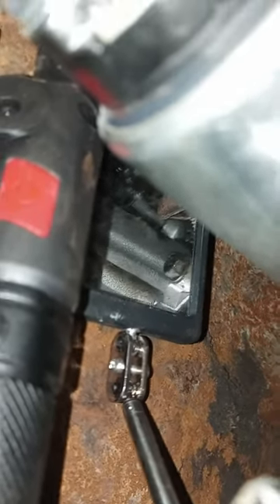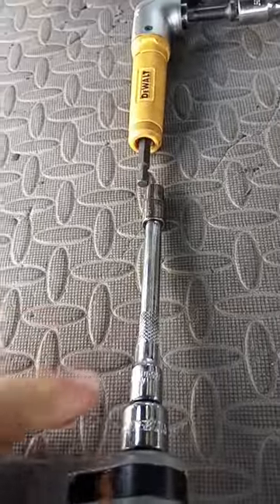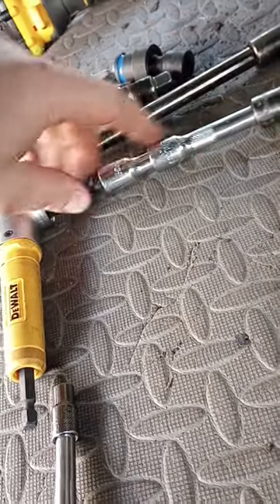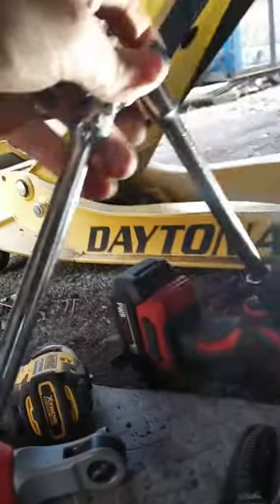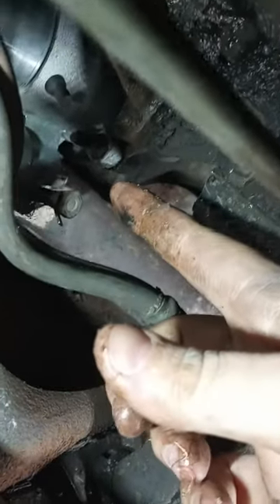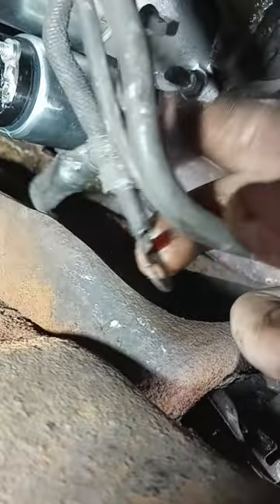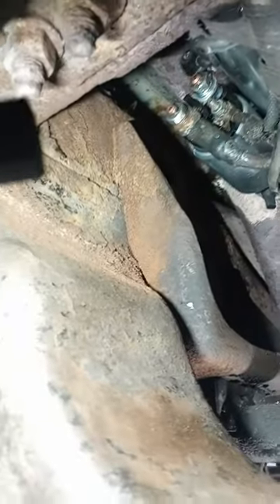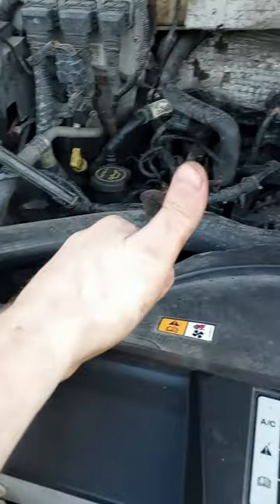Final Steps 🪜 of Installing 2008 F150 Starter from Amazon - Will It Start ? 🤔